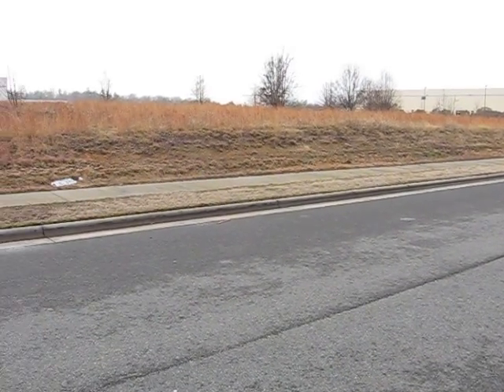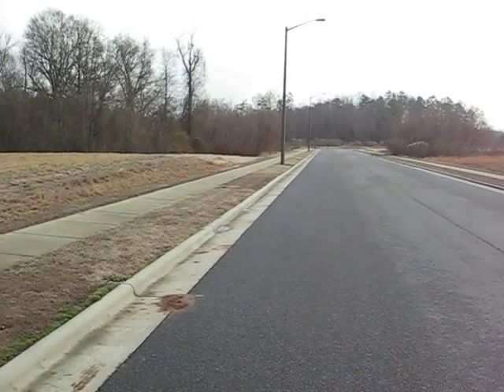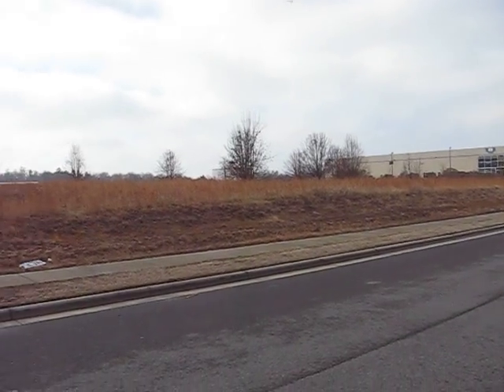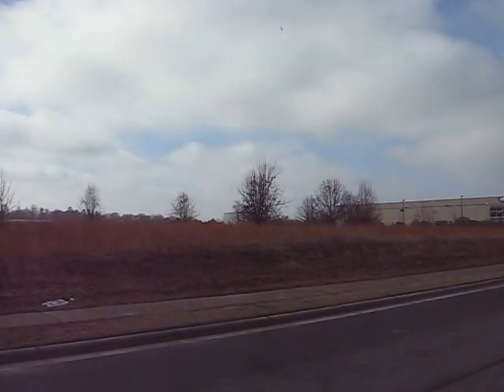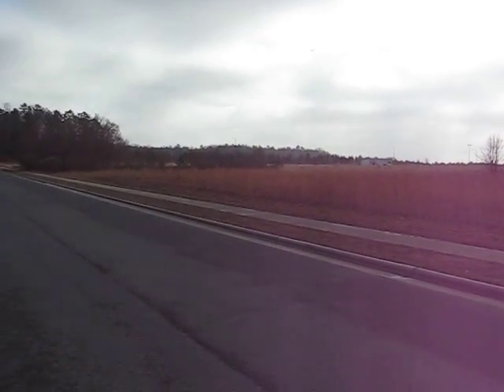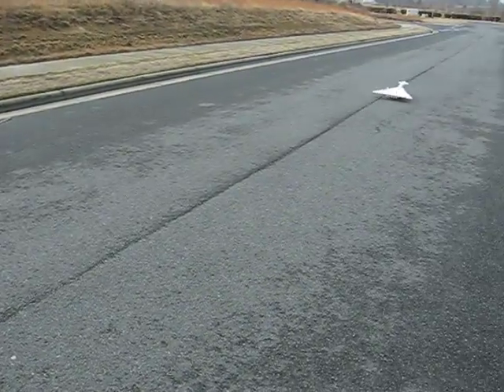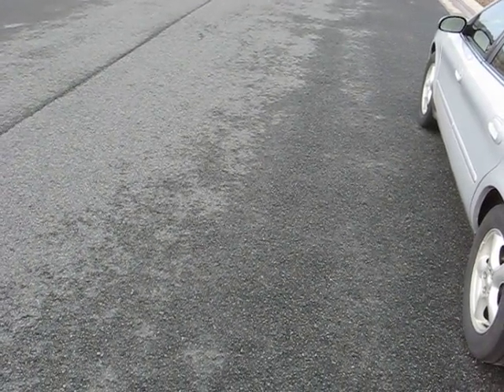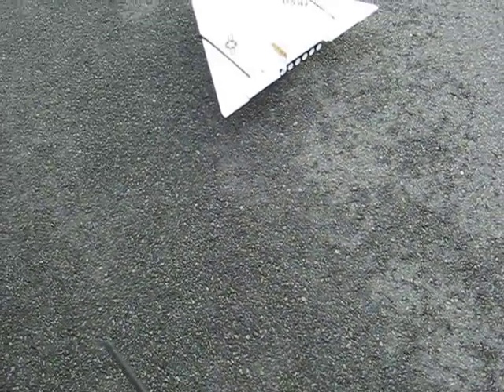XB-70 Maiden Flight High speed Pass 8 Point Roll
70mm edf 4s 2200 35c . Impressive plane on the ground and now in the air. Sorry about the frame and zoom being off.